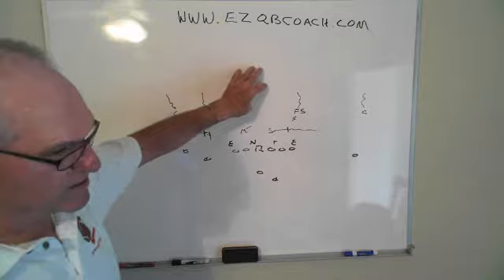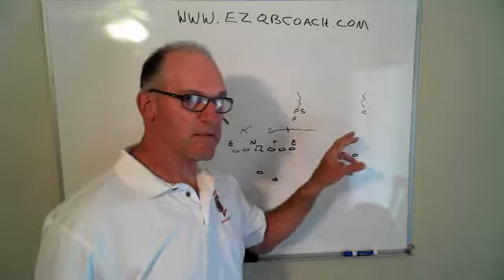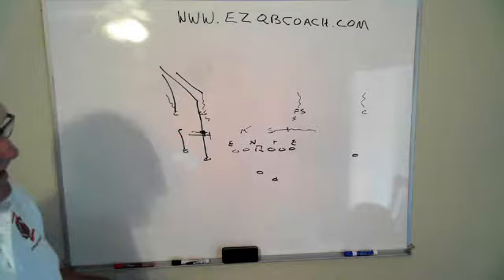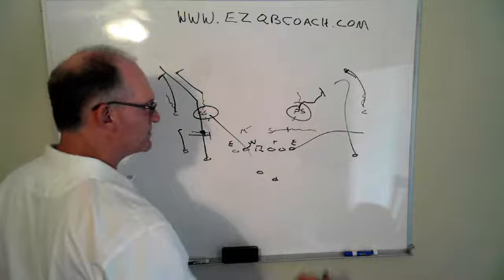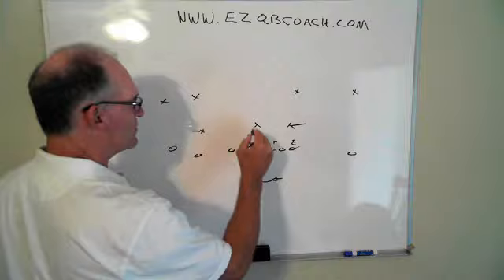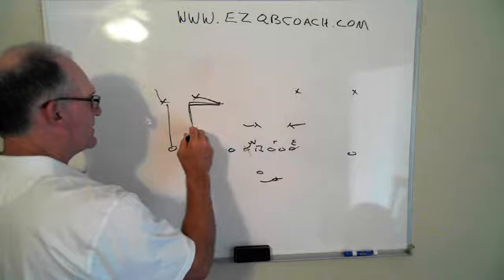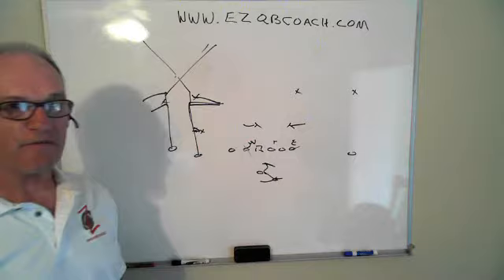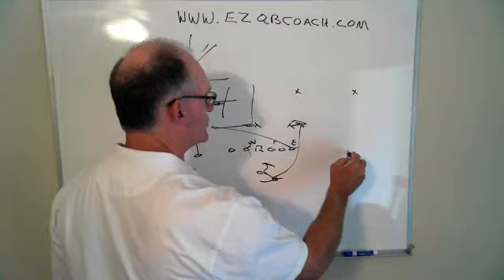Attacking Quarters Coverage